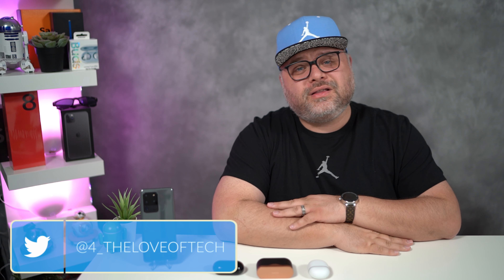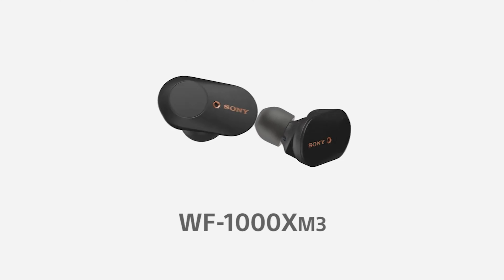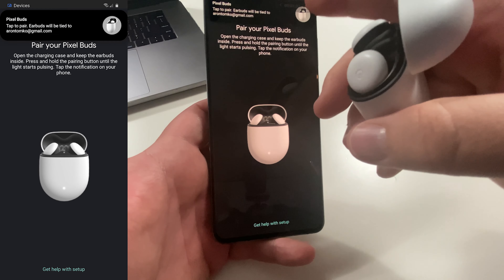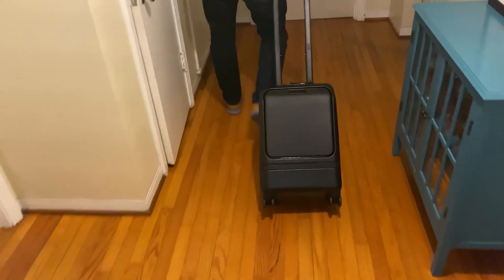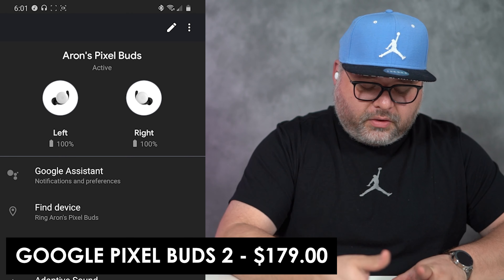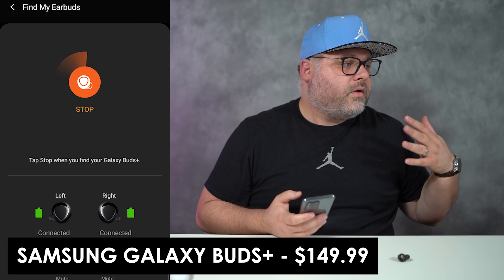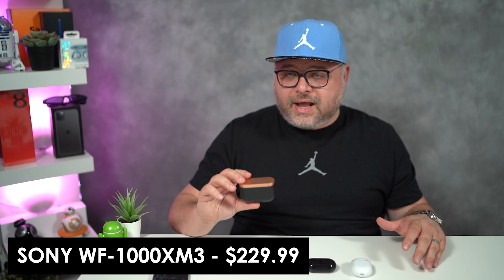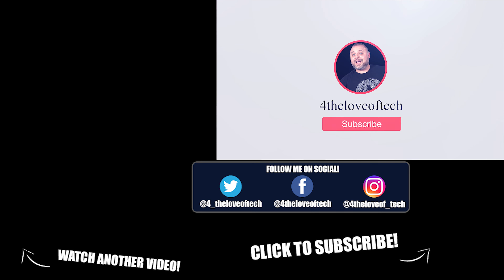EarBuds Comparrision | Pixel Bud 2 vs Sony WF-1000XM3 vs Galaxy Buds Plus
EarBuds Comparrision | Pixel Bud 2 vs Sony WF-1000XM3 vs Galaxy Buds Plus. Today we match up some of the most popular earbuds against each other. The Pixel Buds vs Sony WF-1000XM3 vs Galaxy Buds Plus; but there can only be one "Best Earbud" award given today! Which will that be? Who will you vote for? The Pixel Bud 2 or, Sony WF-1000XM3 and last but not least the Galaxy Buds Plus?